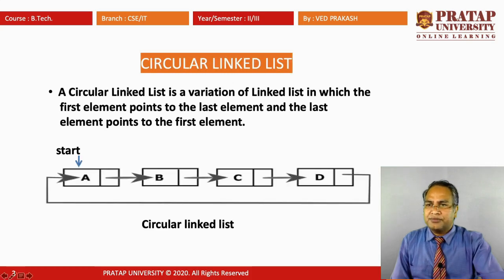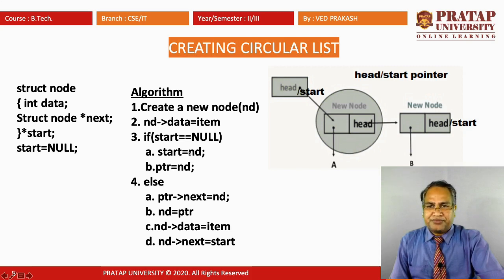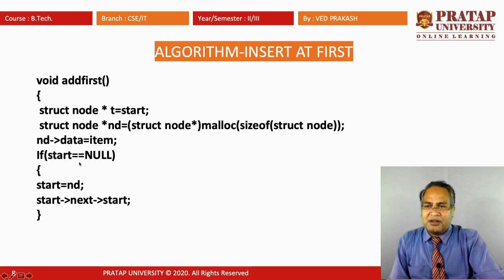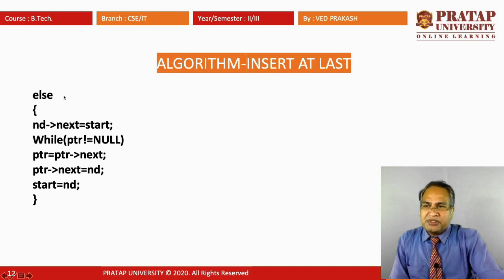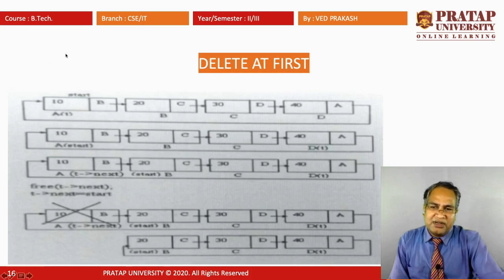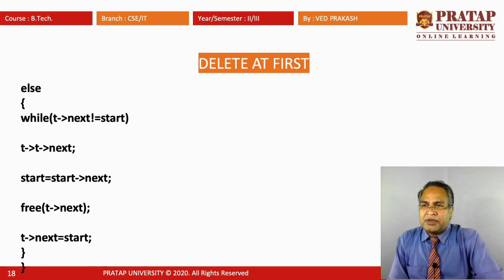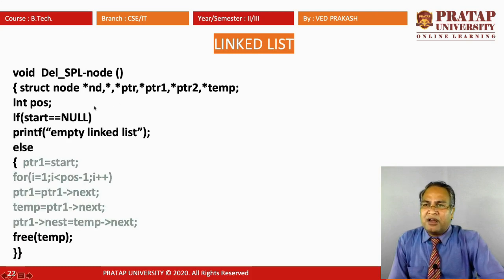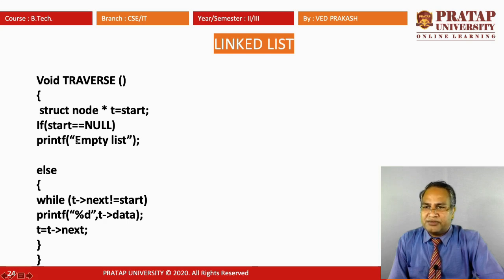Circular Linked List_B.Tech._CSE/IT_Sem III_II Year_CSE201_Unit 3